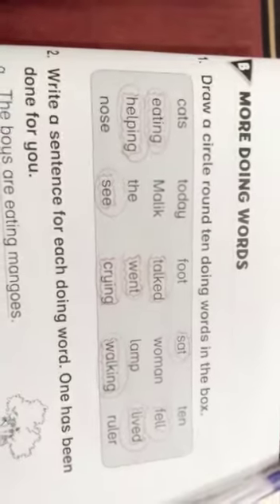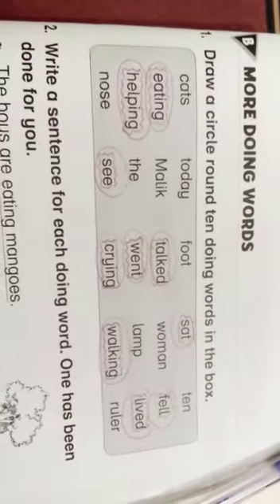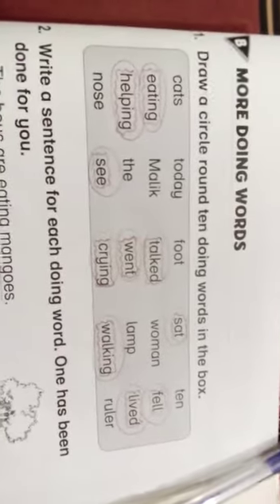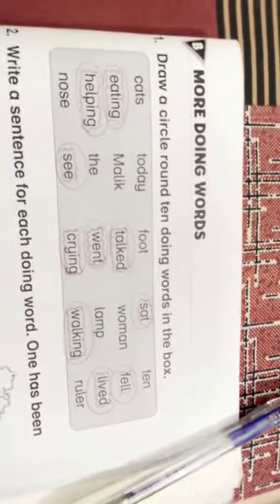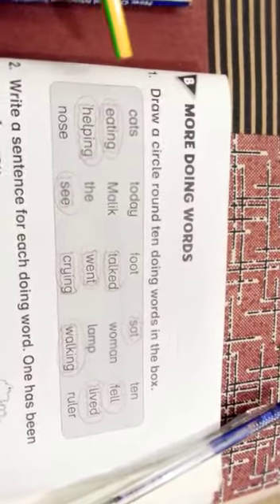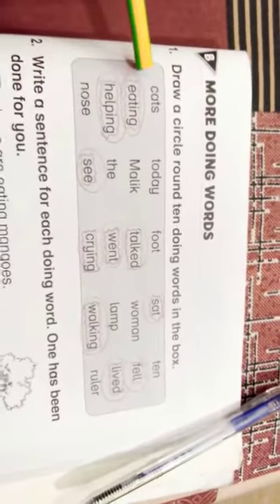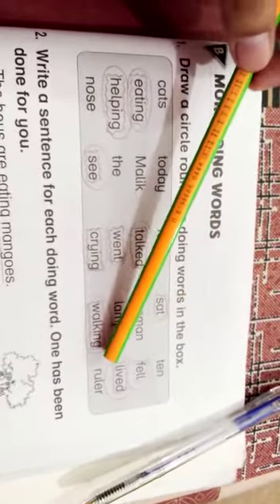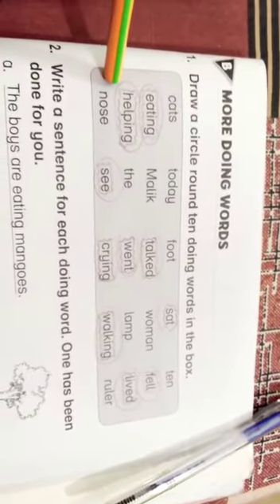Topic: Ex-B(1) pg no 75 Doing Words Class:1 Subject:English